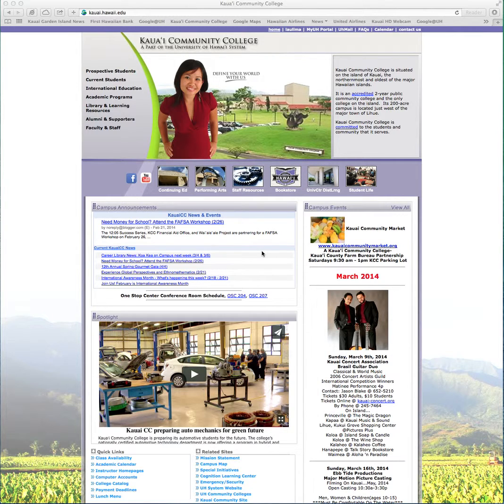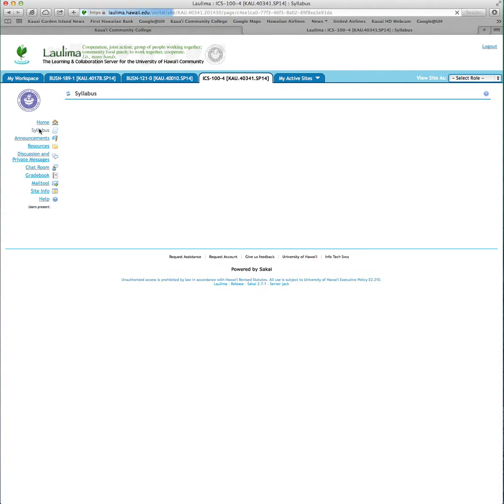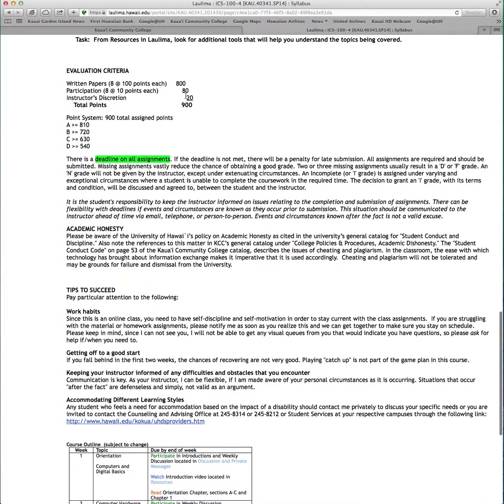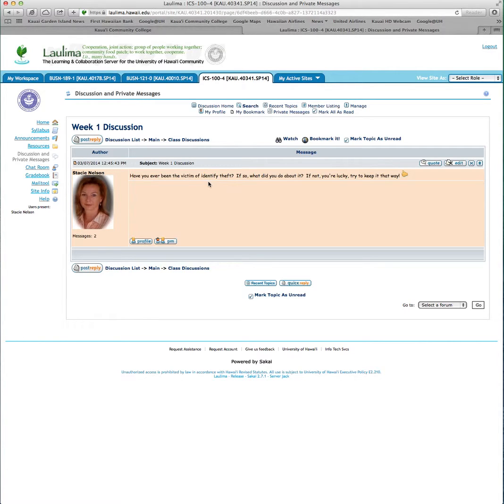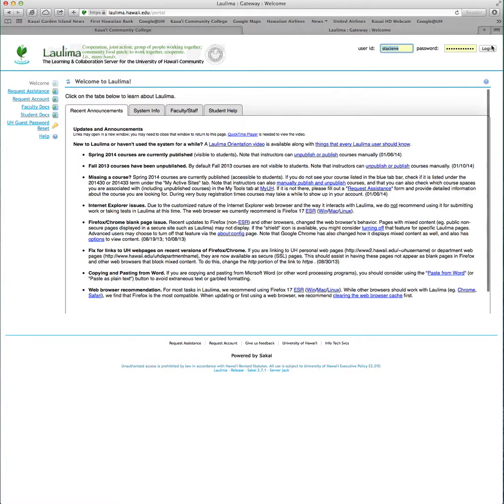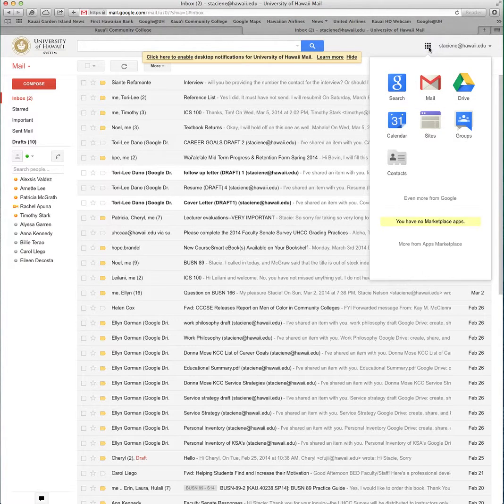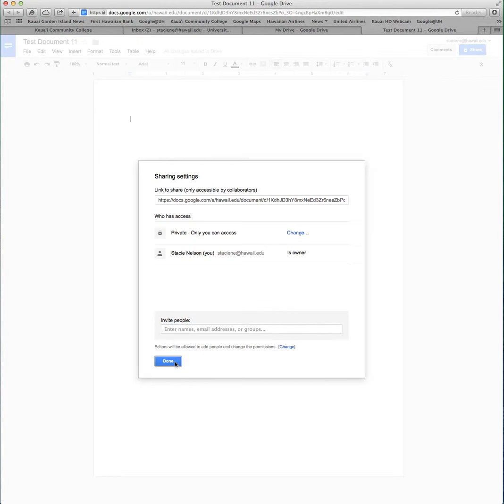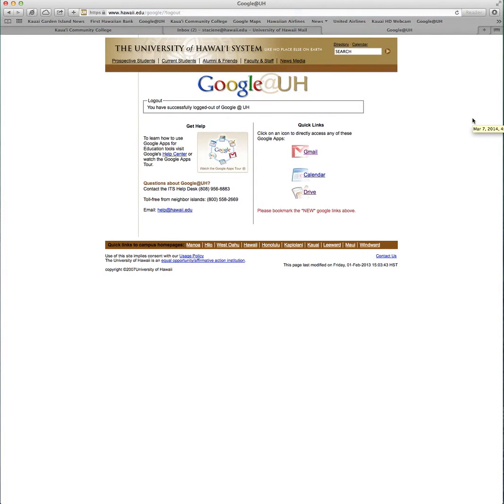ICS 100 Welcome Video